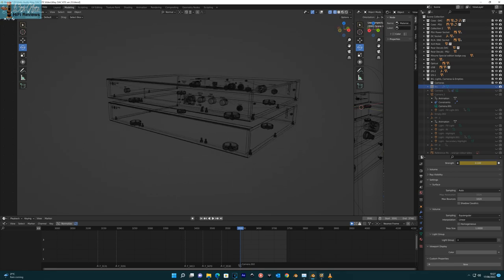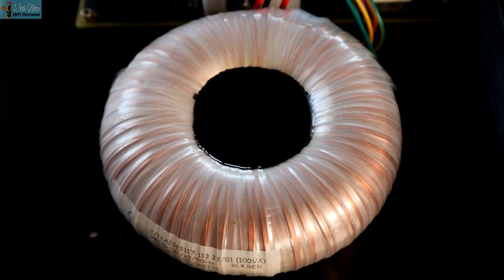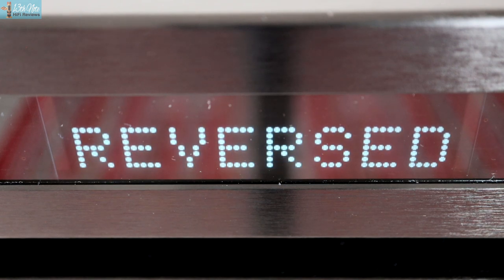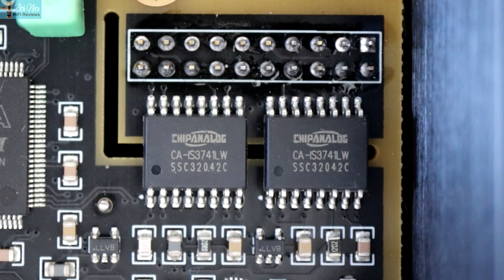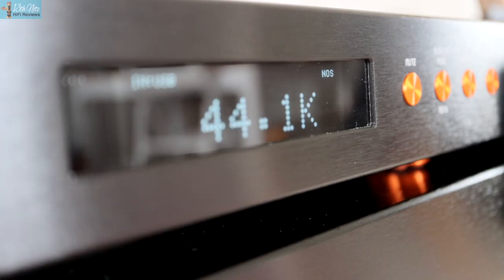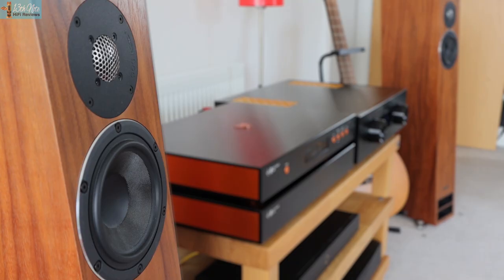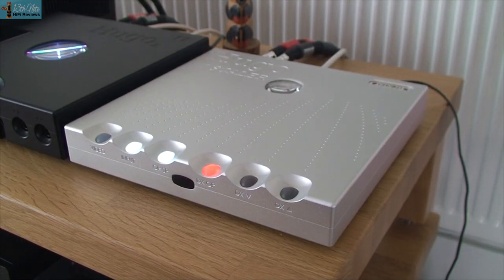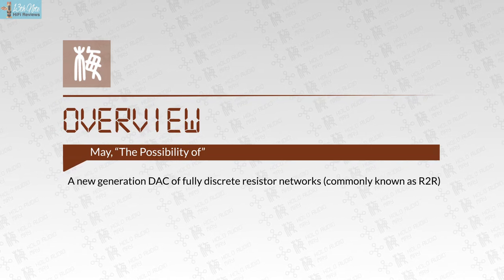Holo Audio's MAY KTE is an Astounding R2R DAC (vs. Chord & PS Audio)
-Ad Free Videos (on Vimeo)
-Ongoing personal and private chats about the products I review to ensure you buy the best products for your needs saving you money.
** priced only from £5$/£4 a month.

System Equipment Used in Review : PMC Twenty5.23 speakers, Buchardt S400 Mk 2 Speakers, KEF LS50 Meta Speakers, Hegel H390 Integrated Amplifier, Innuos Zenith server / streamer, Kinki Studio EX-M1+ Integrated Amplifier, Sonore Optical Rendu Streamer with Audiophonics Linear PSU

TIME CHAPTERS
0:00 Introduction
1:12 What is it? Initial Thoughts & Build Quality
3:20 Specifications Segment
3:50 Technical Features – Connections & Modes of operation
6:32 Insides
7:16 More technical discussion
12:35 Artist Focus – Big Thief
13:18 Sound Quality
15:27 Comparisons
18:34 Summary / Wrap up
18:54 13th Note DAC Index (2022)
23:13 Where to buy / End Credits / Support my channel

Notes:
**1 COMPARISONS OF UNREVIEWED GEAR : Please don't ask me how a product compares to another which I haven't reviewed, as it isn't possible to comment on such products I haven't tested.

**2 MORE ADVICE : If you are asking me how does X product compare to Y that I HAVE reviewed, or how does something sound beyond comment in videos, or system / further advice, please sign up to Patreon (small amounts!) or make contributions via PayPal where we text chat or Zoom etc. If viewers want this, where you benefit in this way, it is fair to ask for contributions, especially where my time is taken away from videos. Also I can't answer all questions on YouTube anyway and it is rarely as simple as a single response, it requires a deeper dive into experiences to do any advice justice.

**3 ABUSE POLICY : I encourage and like debate, and constructive criticism, but people who abuse or troll me, or my subscribers or commenters, post very negative and non constructive and uncorroborated comments designed to put me or others down (where they don't explain themselves), or they could be perceived as such, as well as aggressive comments / hate, or pit my subscribers against me, get their comments removed and I hide them from commenting again. I don’t need the hassle of these people for all the work I put in! Again I don’t mind people who disagree with me, where they explain, but I tend to delete comments that are not substantiated where the poster doesn’t explain themselves eg just ‘this amp is really bad compared to x’ as it undoes the work I do.